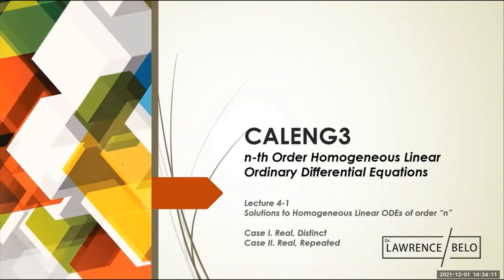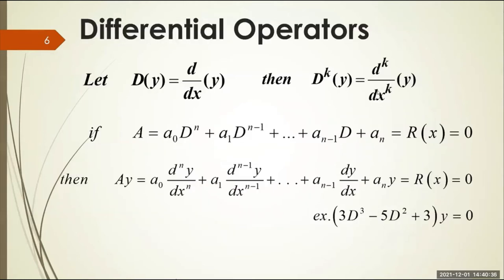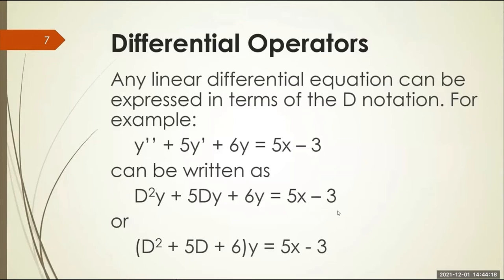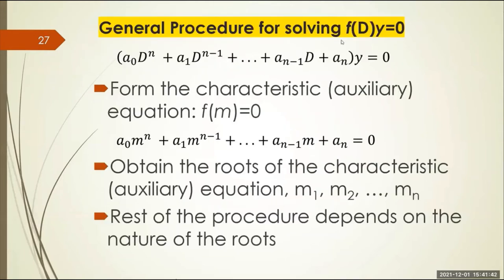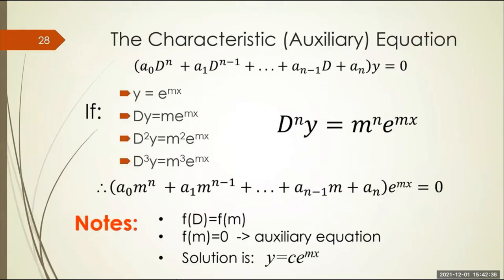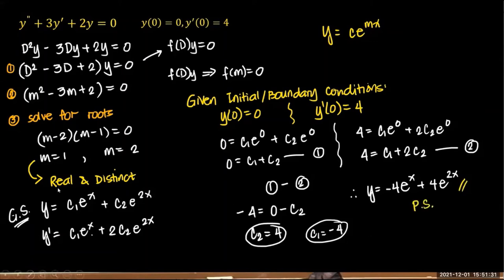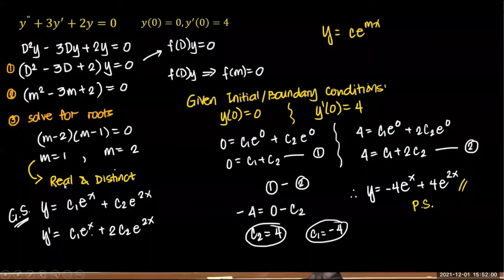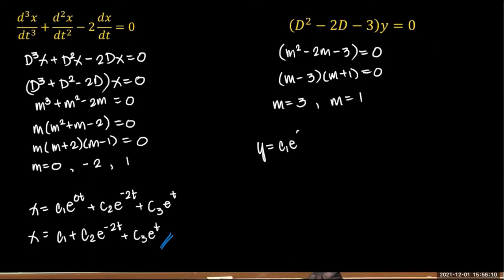nth Order Homogeneous Linear ODEs (Lecture 4.2) - part I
11:30 My apologies. I copied the problem differently. But the solution is for the
y" - 3y' + 2y = 0